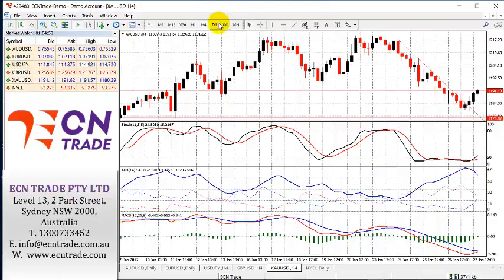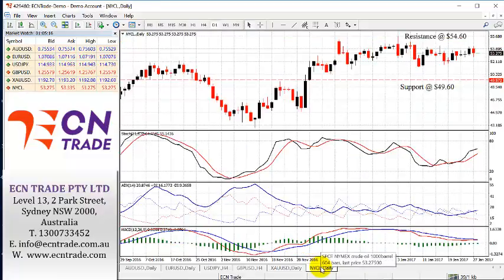ECN Trade Technical Webinar 30 Jan 2017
Since forming a 2 ‘long-legged doji’ (which, have long upper and lower shadows that are almost equal in length reflects a great amount of indecision in the market), therefore prevents the Australian dollar reclaiming the 0.7600 handle...